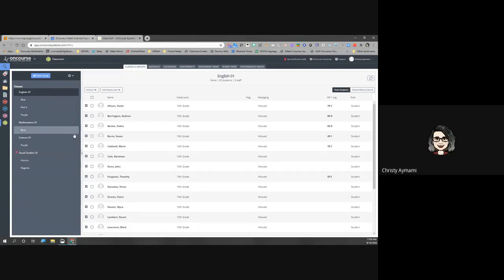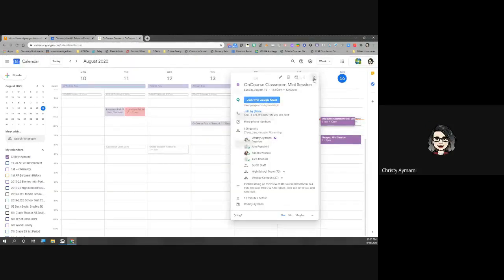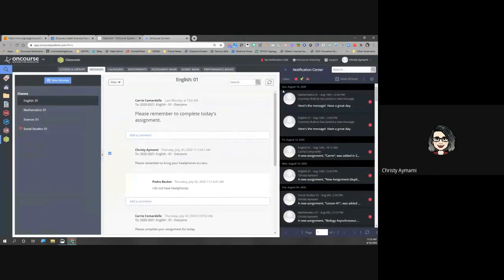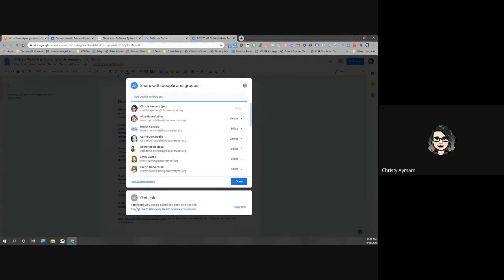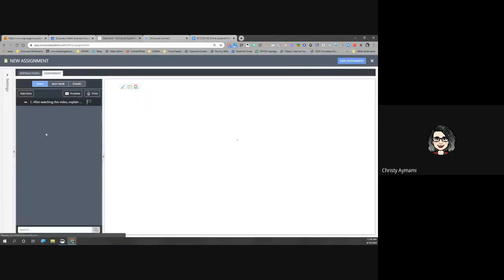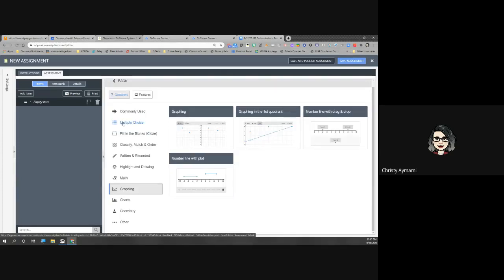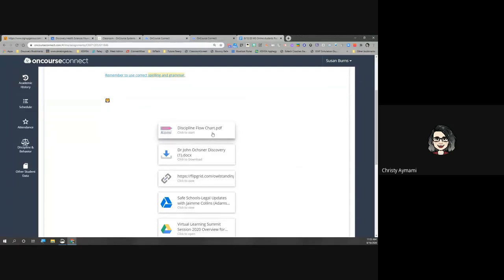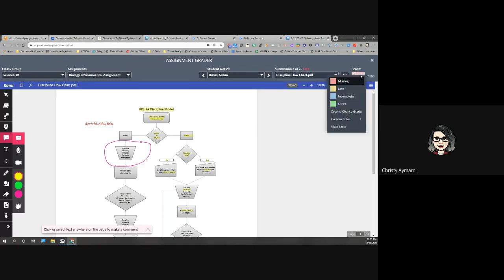OnCourse Classroom Mini Session 2020 08 16 at 09 01 GMT 7